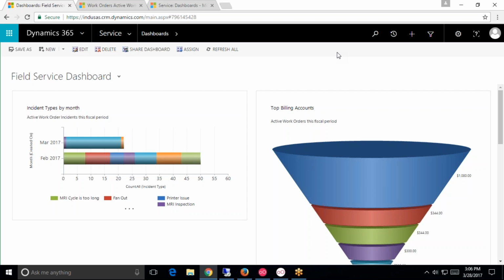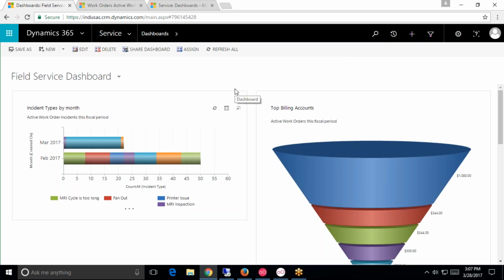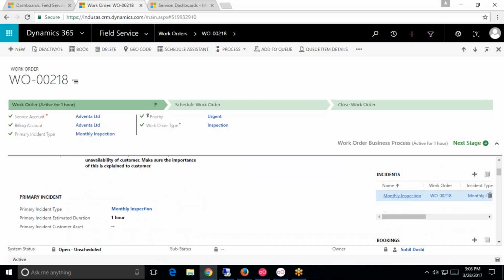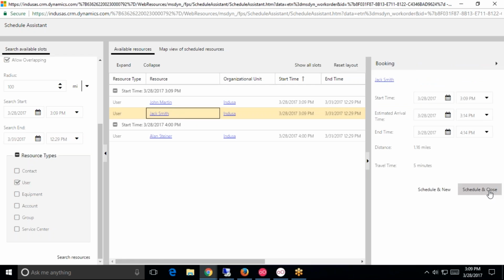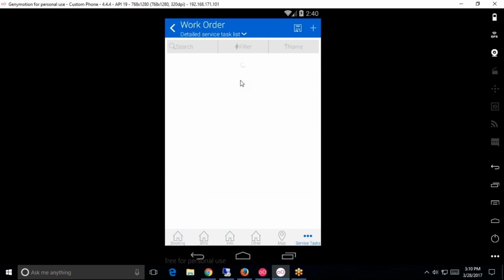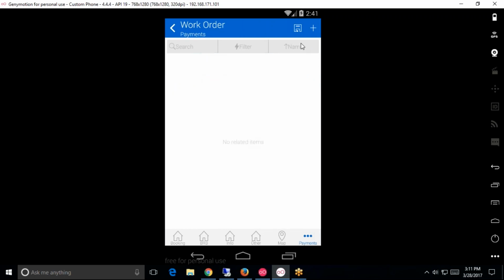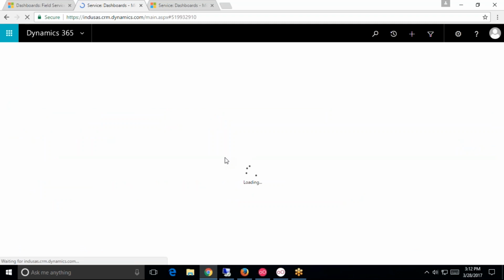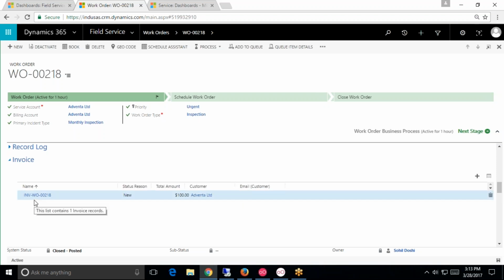Dynamics 365 for Field Service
Watch this demo on Microsoft Dynamics 365 for Field Service focused on work order lifecycle